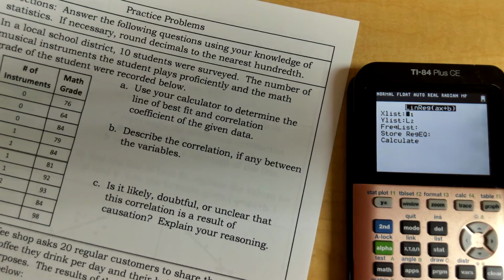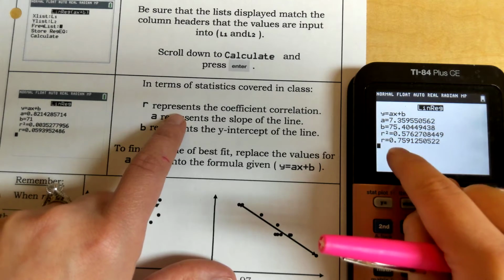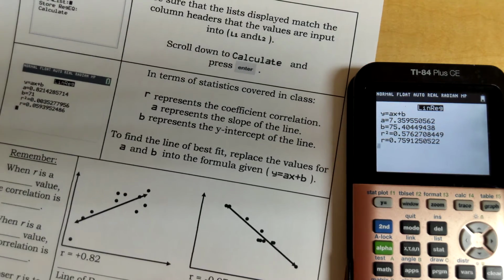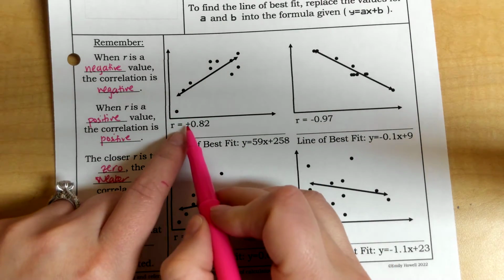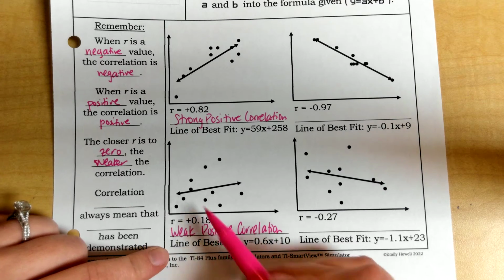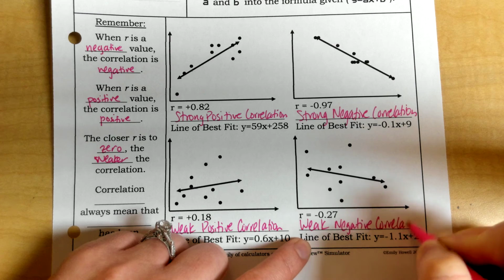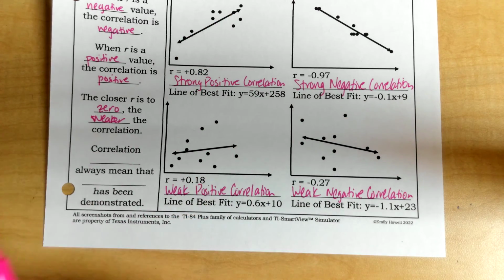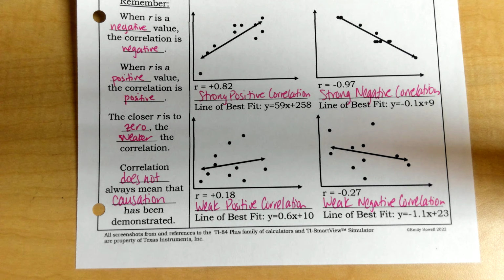Correlation Calculator Notes